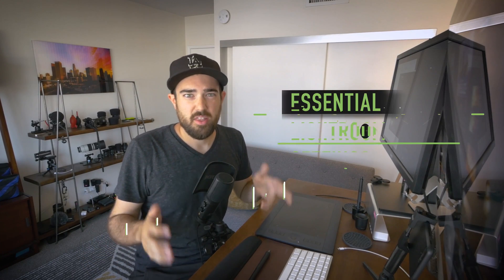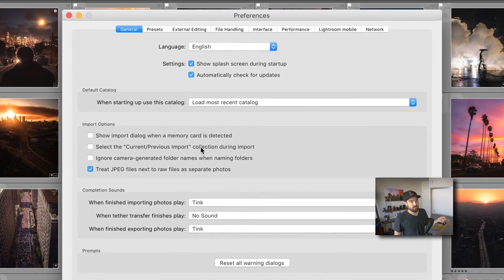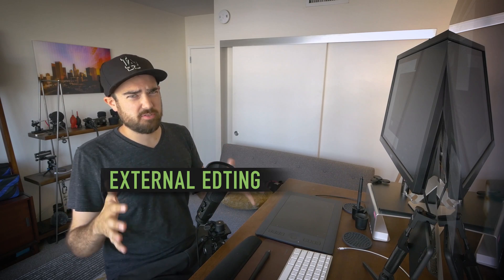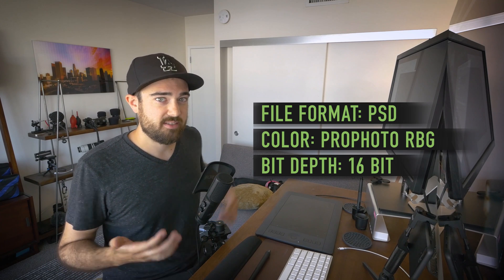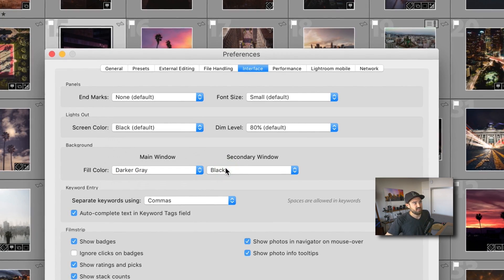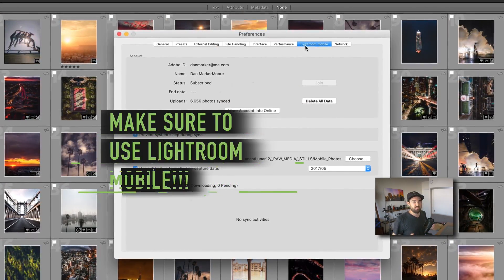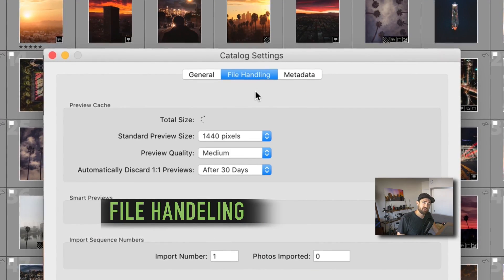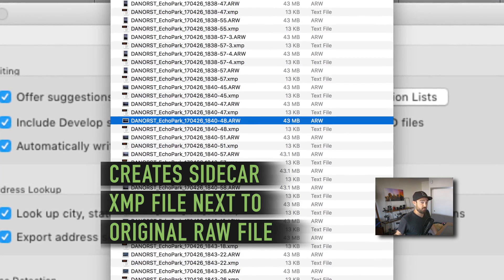The Best Lightroom Preferences and Settings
See the preferences in a blog post with screenshots and more detail on my

WHAT ARE THE BEST LIGHTROOM SETTINGS?

Today we cover what preferences to choose in Adobe Lightroom, including the hidden AUTO-SAVE settings. Don't just check the boxes checked on this page. Take a second to understand the preference and decide if it's the right option for you. To jump into the settings go to the Menu bar and select "Lightroom" then drop down to "Preferences" (shortcut: “⌘"+",”)